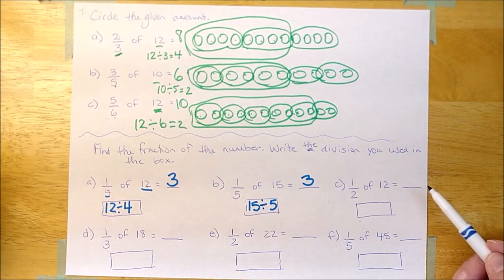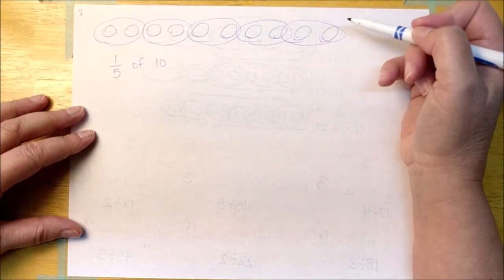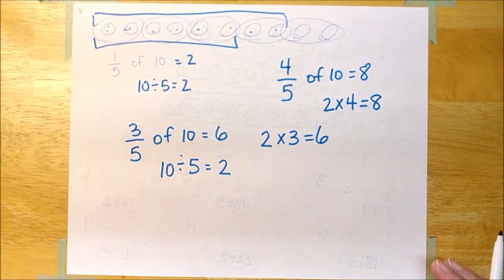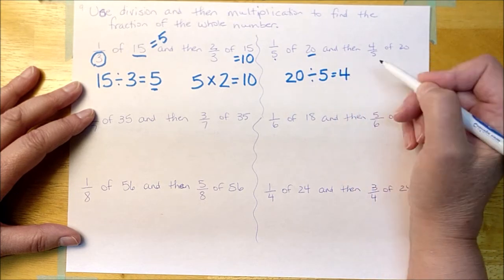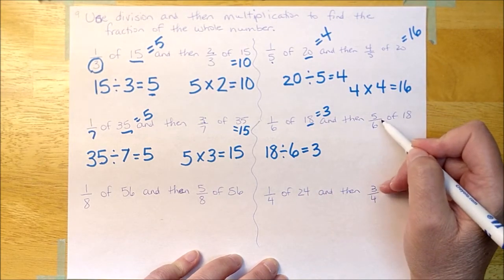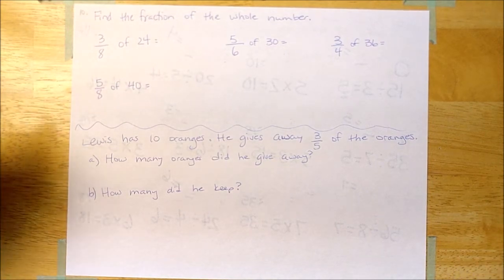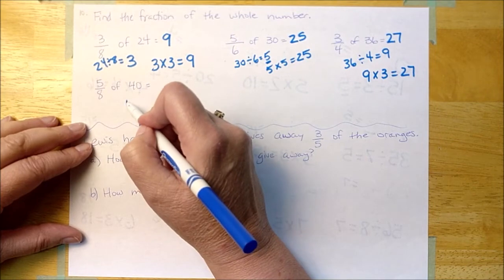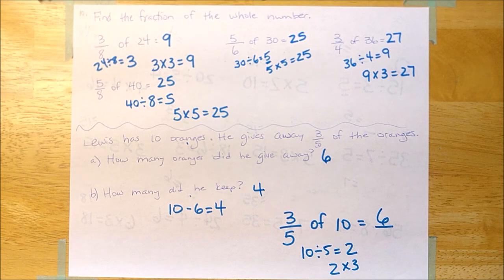Fractions of whole numbers 3